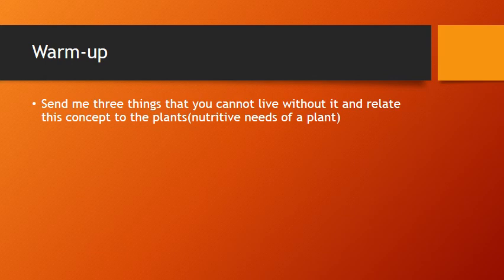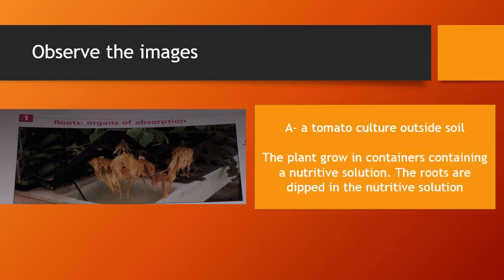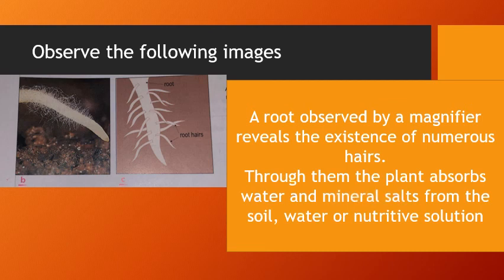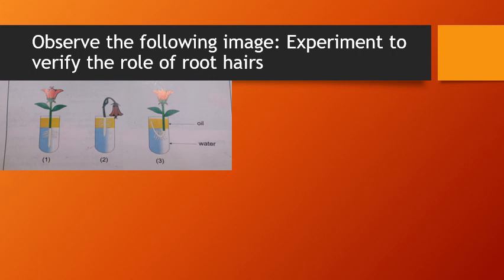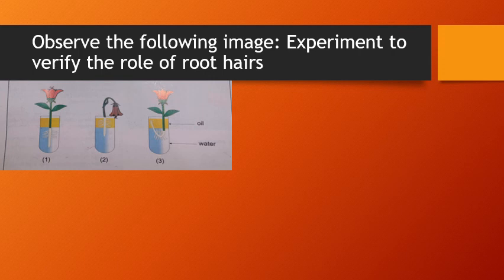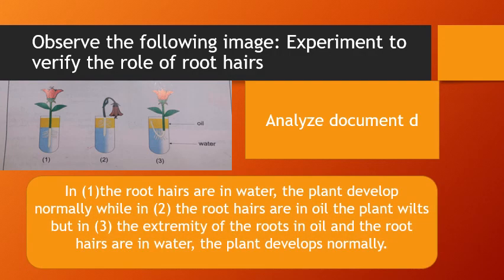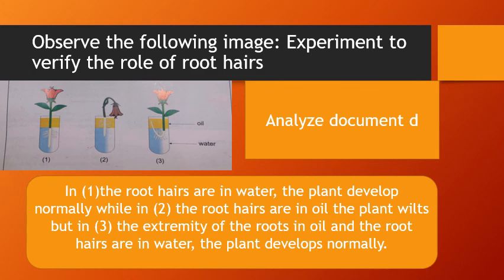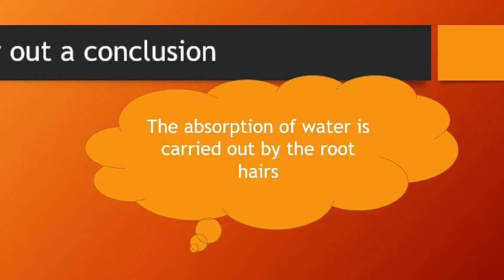Absorption and Translocation of Water And Mineral Salts (Grade 7)